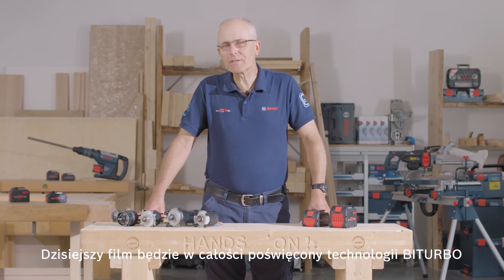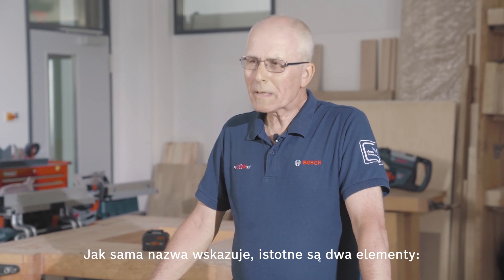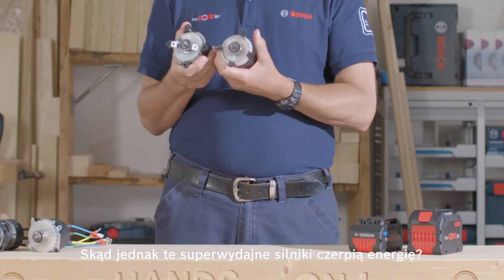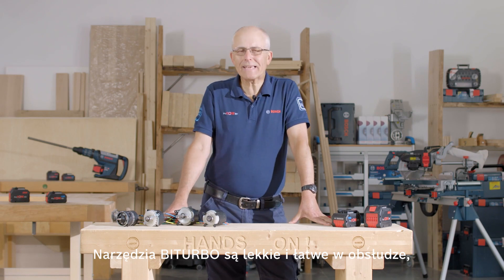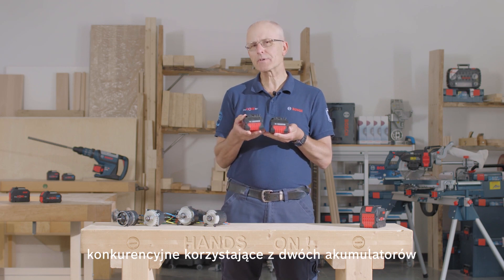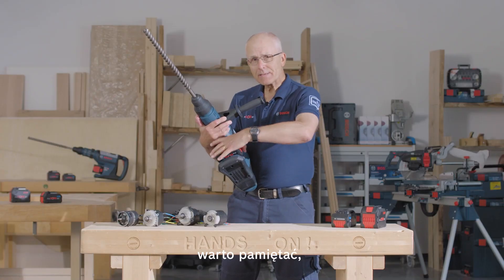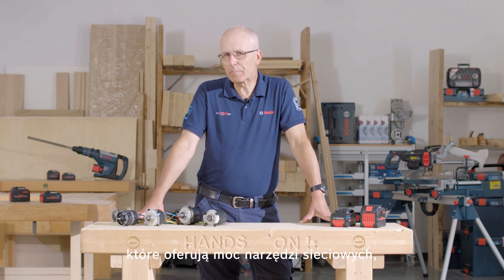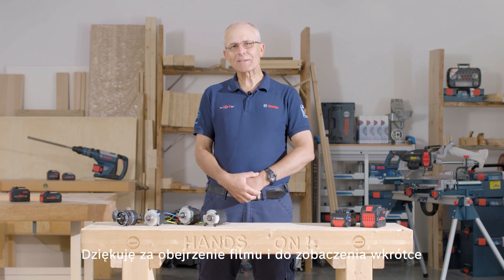Eric wyjaśnia: Wszystko o Bosch Professional BITURBO Brushless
Nie udało Ci się obejrzeć naszych ostatnich filmów o Bosch Professional BITURBO Brushless? Dlatego Eric: nasz szkoleniowiec wytłumaczy Ci wszystko w jednym krótkim filmie.
Co to jest Bosch Professional BITURBO? W jaki sposób nasza wyjątkowa technologia BITURBO pomaga zrewolucjonizować wydajność narzędzi? Odpowiedzi na te pytania oraz wiele innych faktów i interesujących informacji przedstawimy w naszym filmie „Wszystko o ...”.
Dowiedz się więcej o Bosch Professional BITURBO Brushless i zajrzyj na stronę

Funkcje nowych elektronarzędzi Bosch Professional BITURBO:
- Wysoce wydajne silniki bezszczotkowe BITURBO w połączeniu z akumulatorami ProCORE18V osiągają maksymalną wydajność, oferując nawet do 1800 W mocy silników w narzędziach sieciowych
- Narzędzia BITURBO są lekkie, niezwykle kompaktowe i przekonują doskonałą ergonomią
- Narzędzia BITURBO Brushless są wyposażone w wiele inteligentnych technologii i funkcji bezpieczeństwa, dzięki którym są bezpieczniejsze, szybsze i bardziej wydajne

Należące do systemu profesjonalnego 18 V narzędzia BITURBO Brushless są w pełni kompatybilne ze wszystkimi nowymi i aktualnymi akumulatorami oraz ładowarkami.

Stworzone, by dać Ci przewagę.
Rewolucyjna wydajność. Ekstremalna moc.